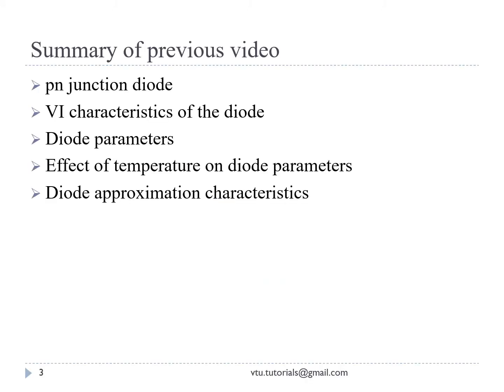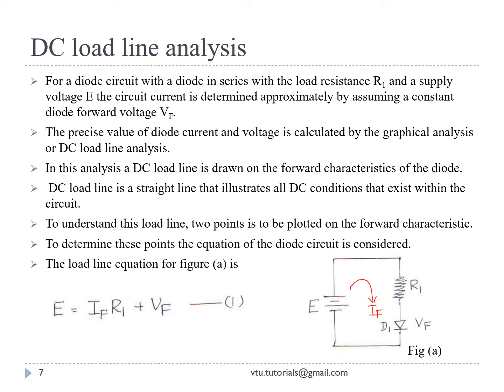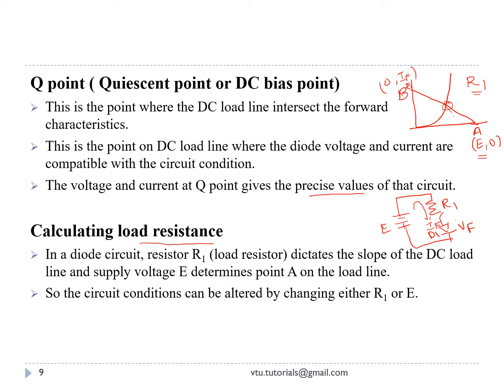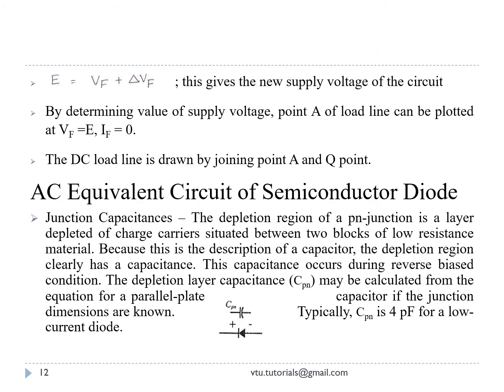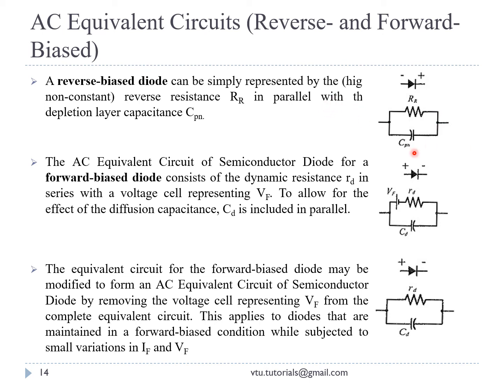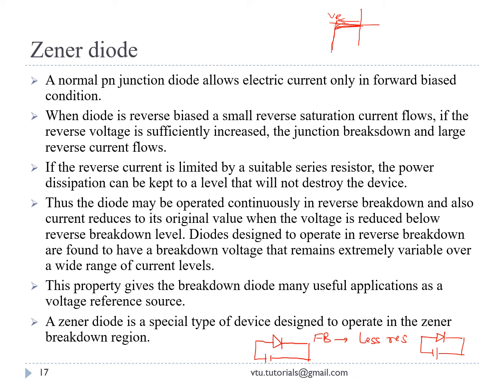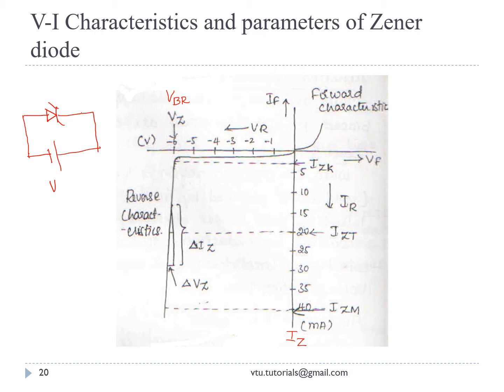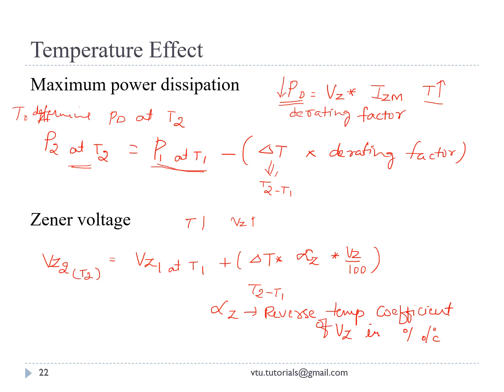Basic Electronics | Module - 1 | Semiconductor Diodes and Applications Part 3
This video explains in detail DC equivalent circuit of diode, DC load line Analysis - how to draw DC load line,  calculating load resistance and supply voltage using DC load line, AC equivalent circuit of diode, Zener diode symbol, VI characteristics, its important parameters and equivalent circuit.